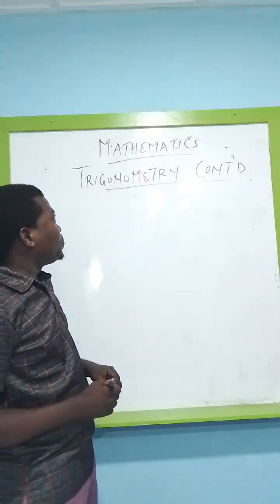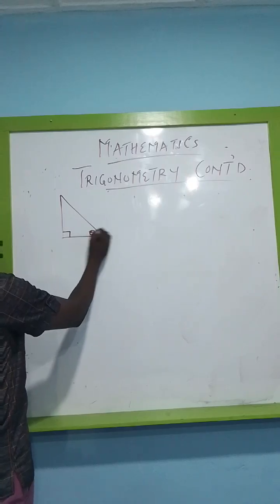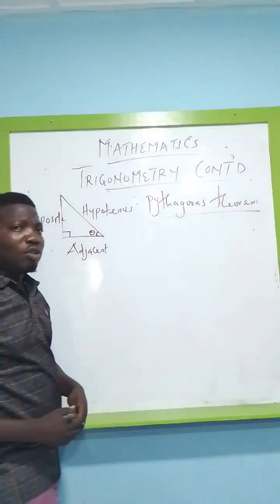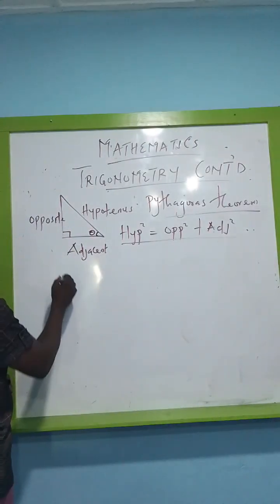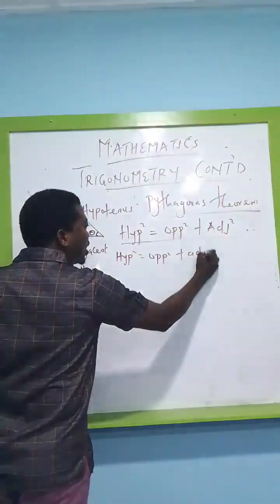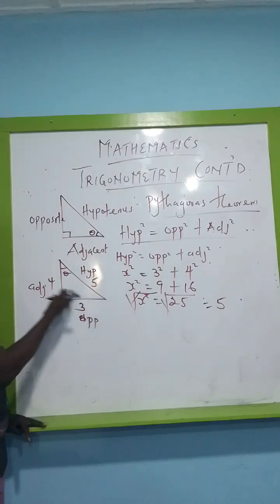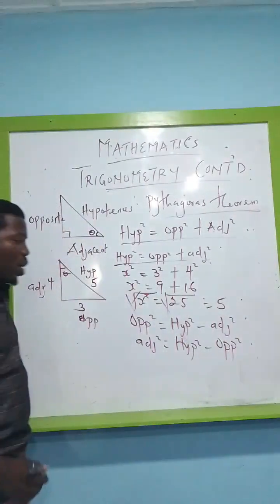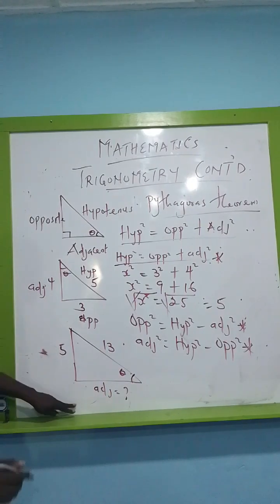November 12, 2025